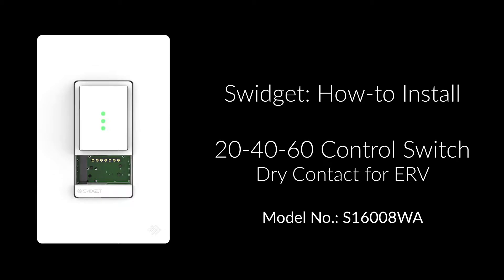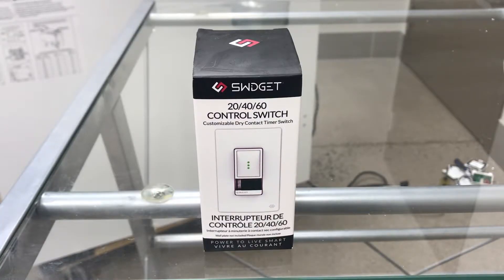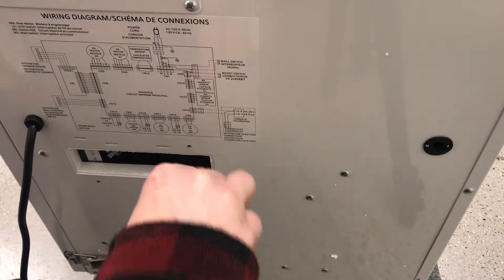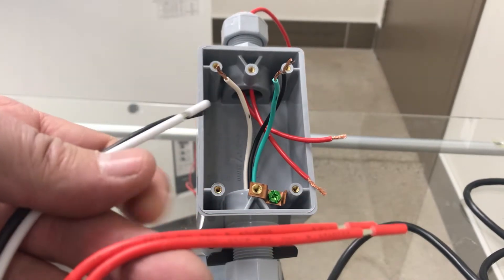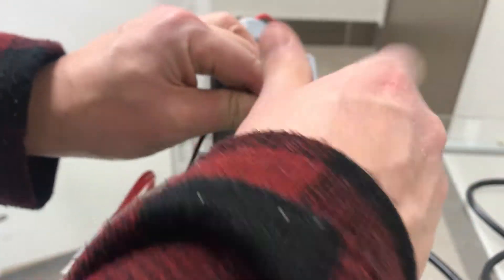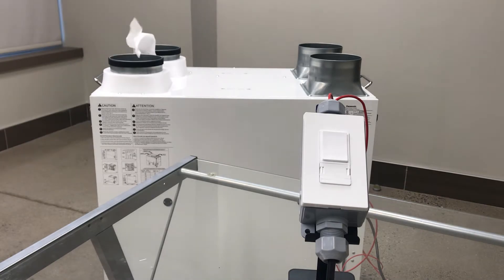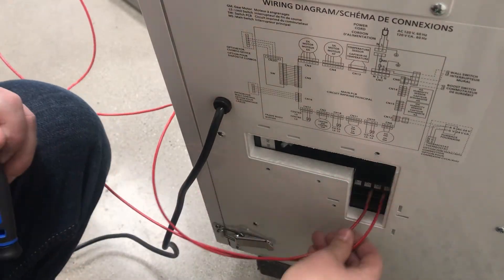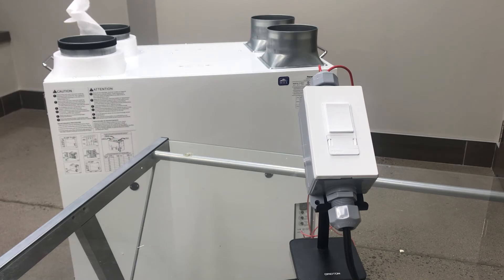Installation - Swidget 20/40/60 Control Switch - Dry Contact for ERV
Chapters:
0:18 Boost Switch
2:21 On/Off Switch